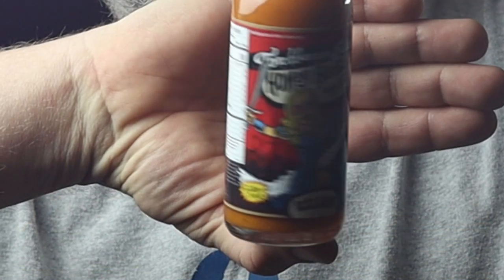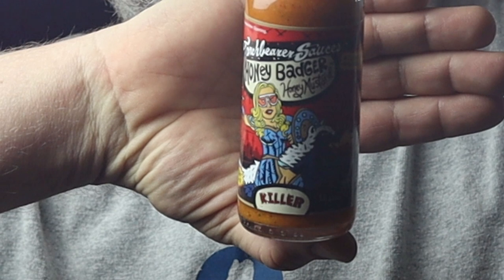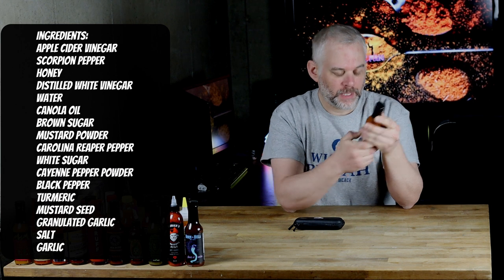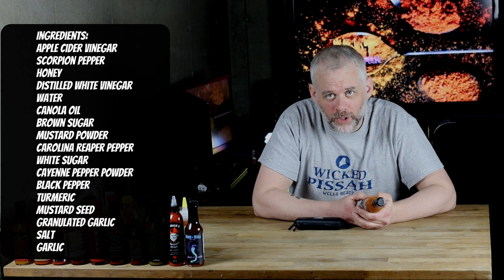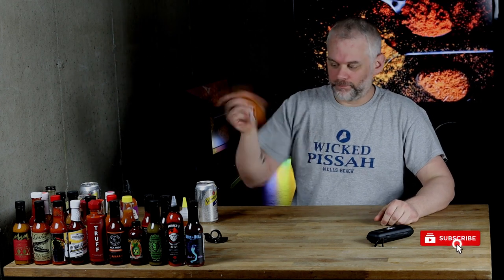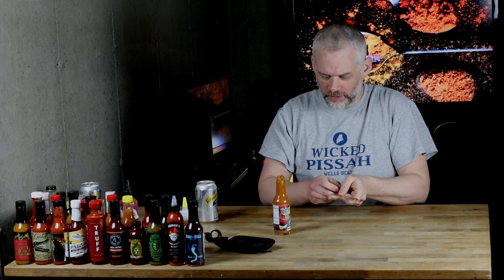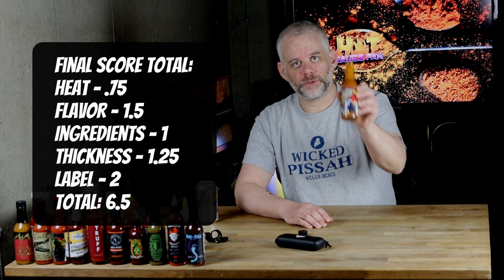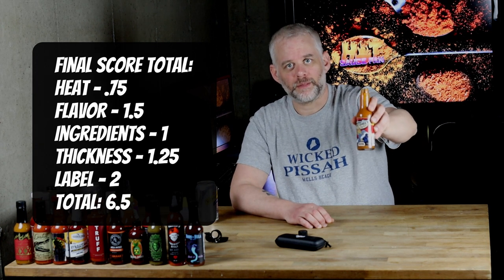I slay the Honey Badger from Torchbearer Sauces "Honey Badger (Honey Mustard)"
Final score 6.5 out of 10.

Hot sauce scale
Heat - 0-2
Flavor - 0-2
Label - 0-2
Consistency/thickness - 0-2
Ingredients - 0-2
Scale max total 10.

Software used to edit videos
Davinci Resolve 17 (free on Mac, PC and Linux)

CameraCanon EOS M50 Mirrorless Camera Kit w/EF-M15-45mm and 4K Video (Black) (Renewed)

Lens for camera. Nice for vlogging.
Canon EF 50mm f/1.8 STM Lens

Lens adapter for Canon lenses

Adapter for lenses for Minolta lenses

Comica Shotgun Mic for camera

MOUNTDOG Photography Studio Softbox Lighting Kit

Filter for camera to reduce brightness of daylight
ND8 (Neutral Density) Multicoated Glass Filter (49mm) for Canon EOS M50

Magnus VT-300 Video Tripod with Fluid Head

Bag for equipment

Wasabi Power Battery (2-Pack) Backup battery for camera

Cage kit to hold camera and attachments (mic, teleprompter, etc)
Neewer Film Movie Making Rig Camera Video Cage Kit (Red)